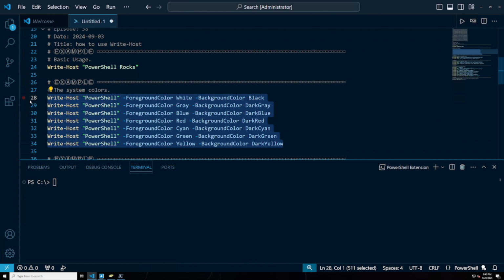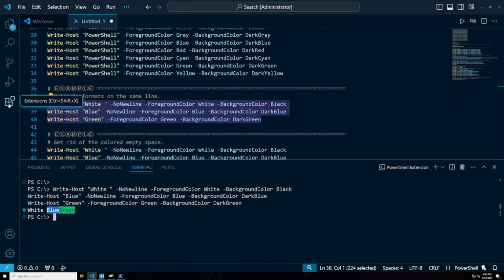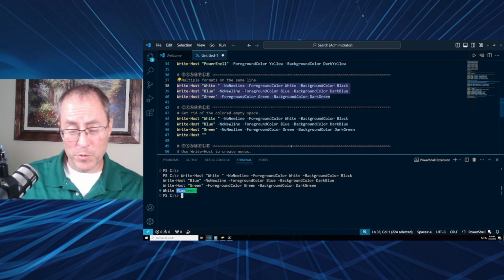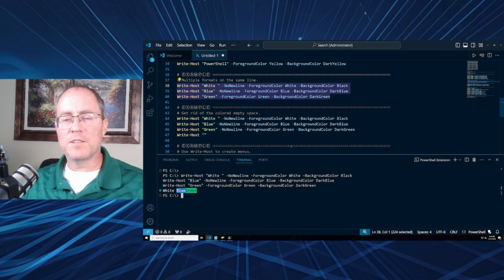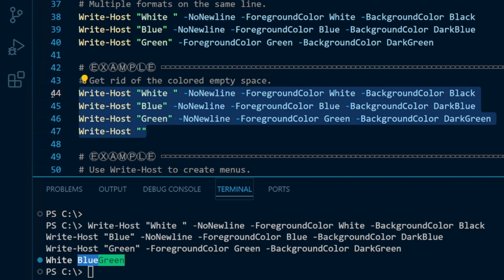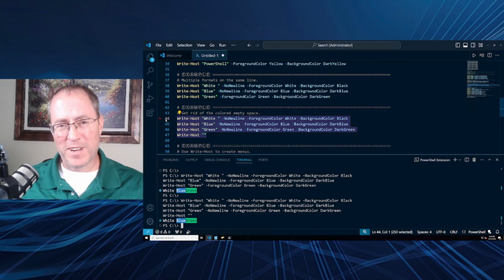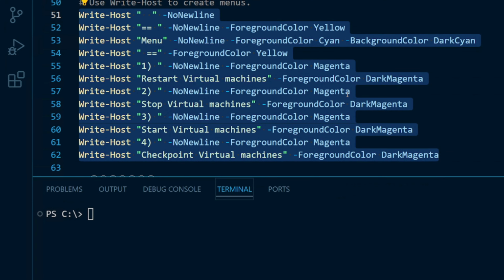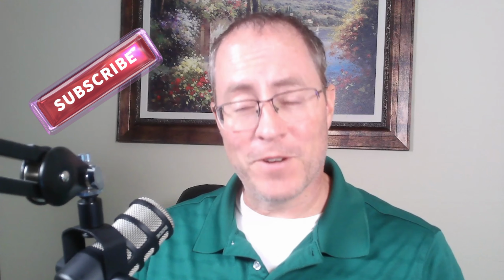How to use Write-Host Correctly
Write-Host is not bad.  I'll show you why some people think using Write-Host in PowerShell is bad and how you can use Write-Host properly in your PowerShell code.

I deliver both in person and live virtual training in PowerShell, Azure, and Security+.

0:00 - How to use Write-Host
0:43 - why you want to use Write-Host
0:49 - Why I use Write-Host
1:25 - How to use Write-Host
1:44 - A warning about Write-Host
2:13 - Adding color with Write-Host
2:24 - How to set foreground and background colors with Write-Host
2:44 - How to have different colors on the same line with Write-Host
3:29 - How to create a menu with Write-Host